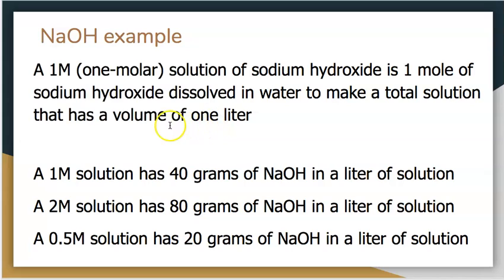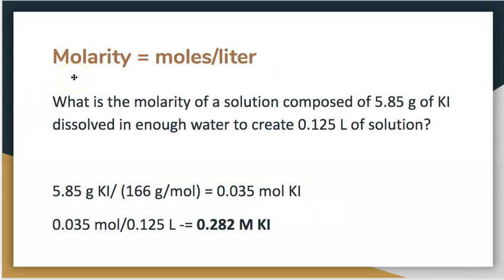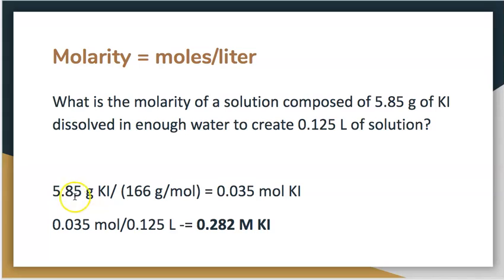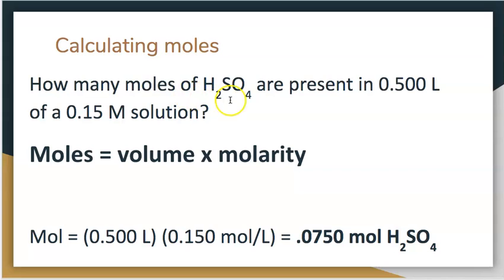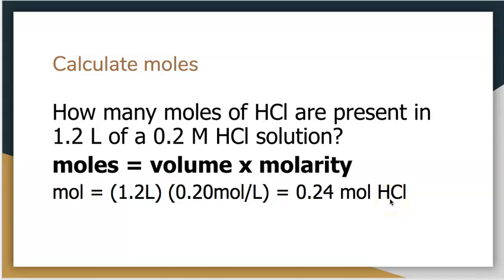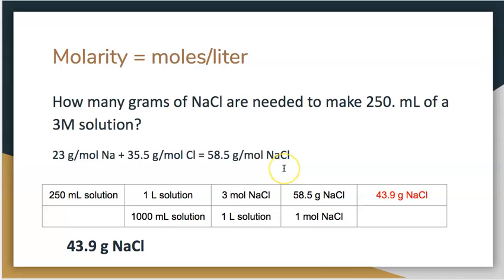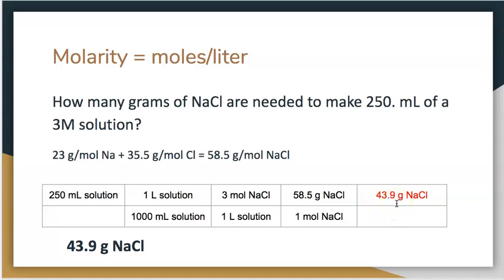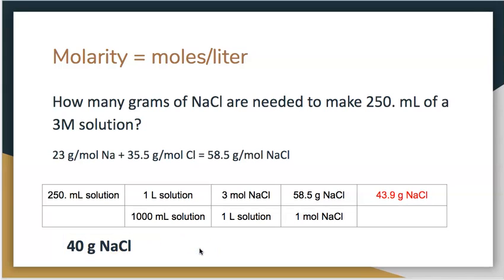Chem II Unit 1 Notes Concentration